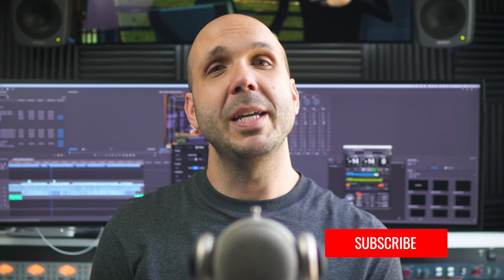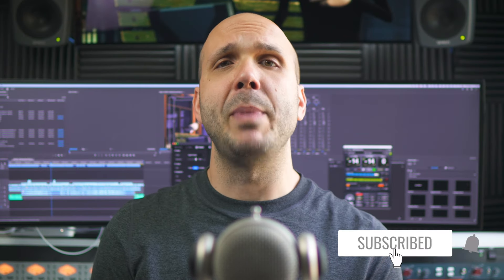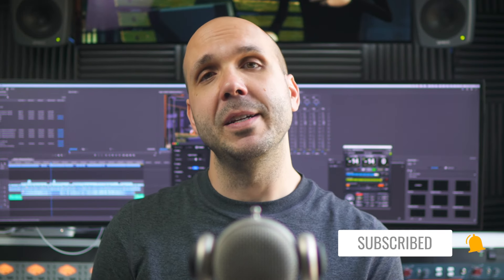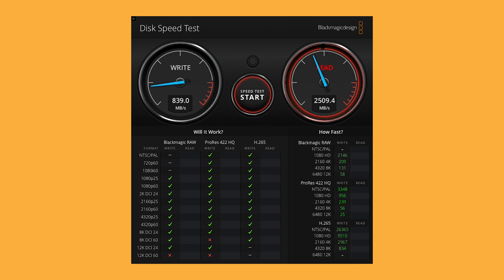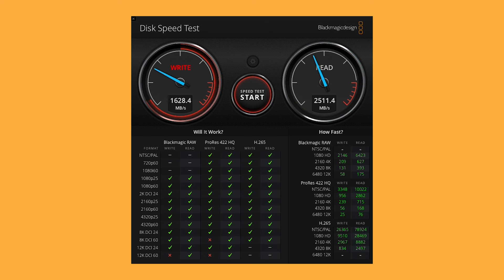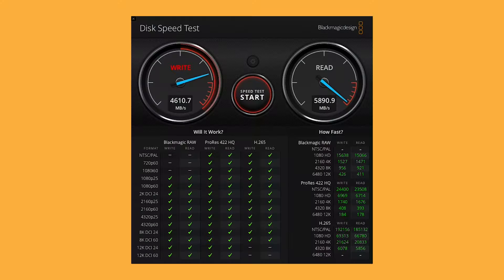The Best Hard Drive For Video Editing in 2025!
The perfect hard drive for video editors and post-production professionals like me.

⏱️ Chapters:
00:00 - Context
01:25 - The Hard Drive
02:32 - Speed Test
03:17 - Honorable Mention